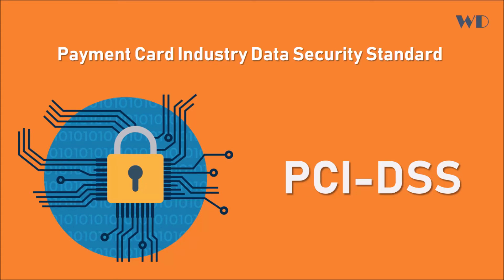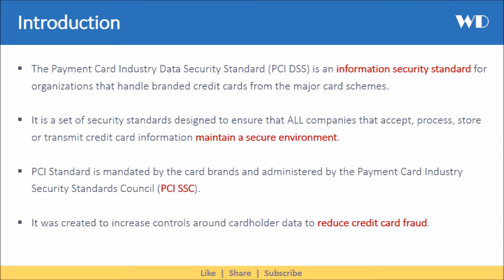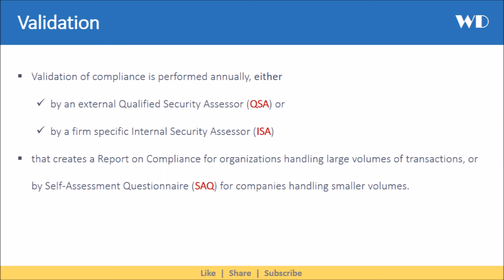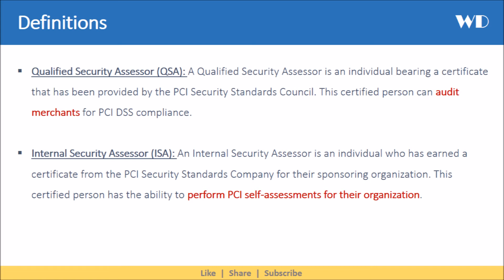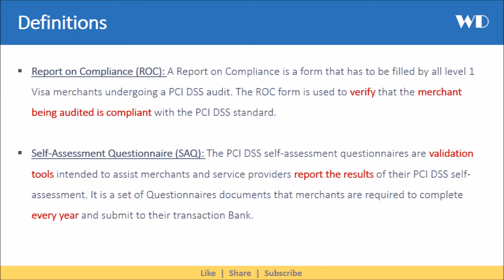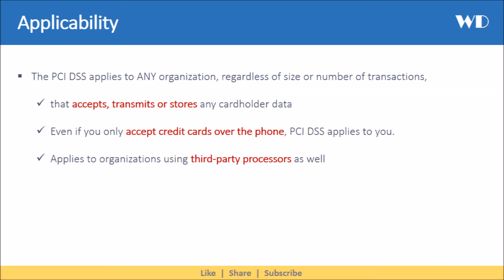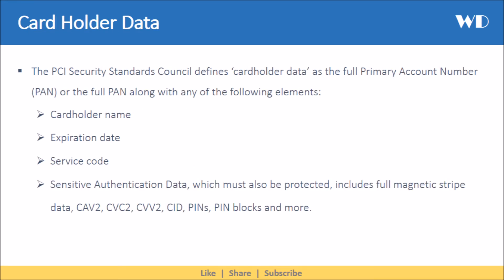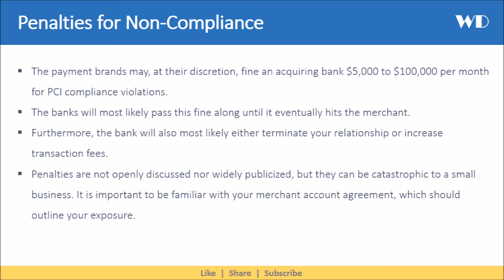Understanding PCI DSS | Introduction to Payment Card Industry Data Security Standard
Video on introduction to Payment Card Industry Data Security Standard PCI DSS.
Understanding QSA, ISA, ROC.
Understanding penalties & applicability of PCI DSS.